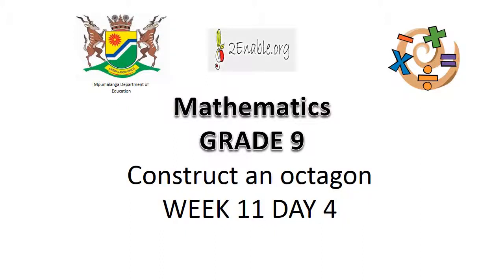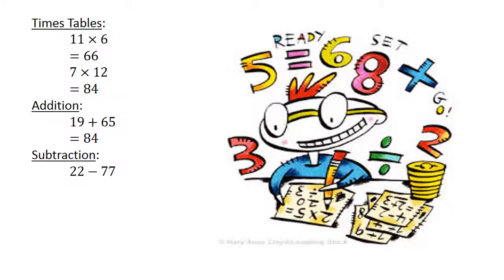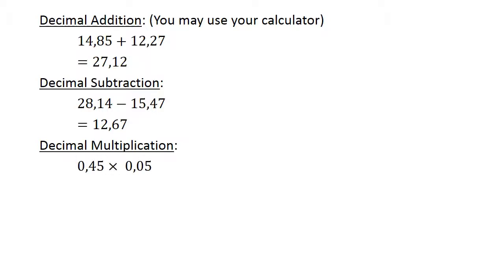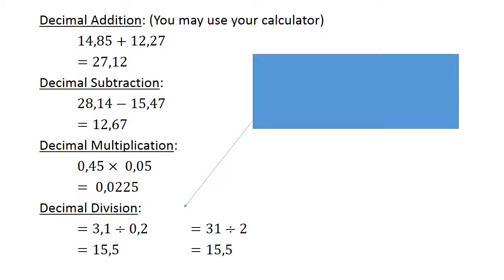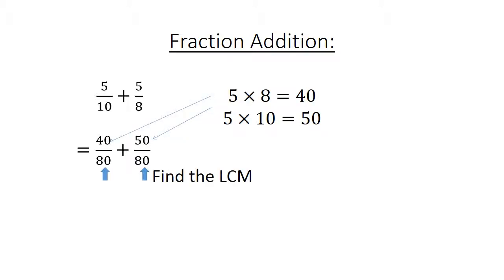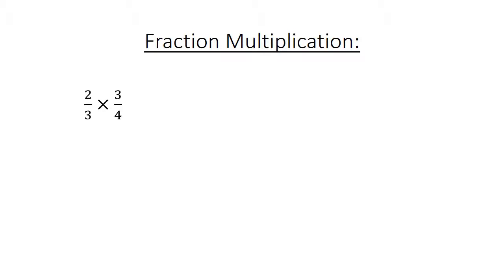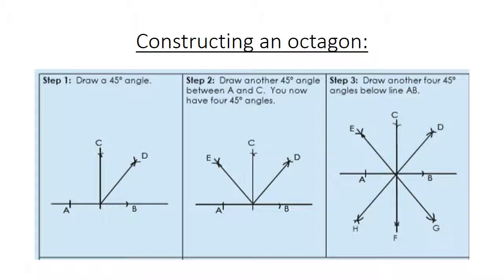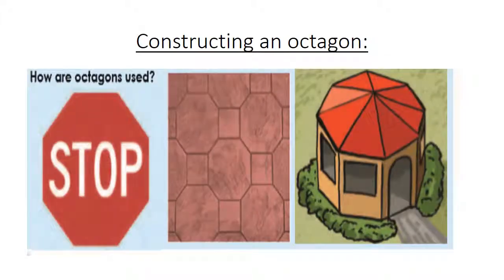4 Construct an octagon